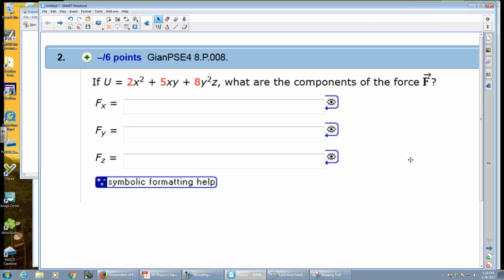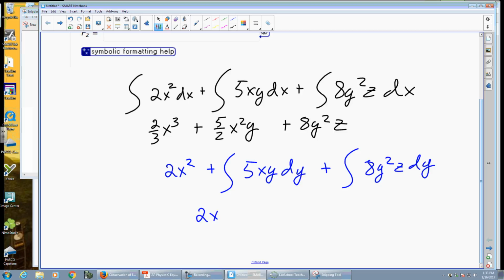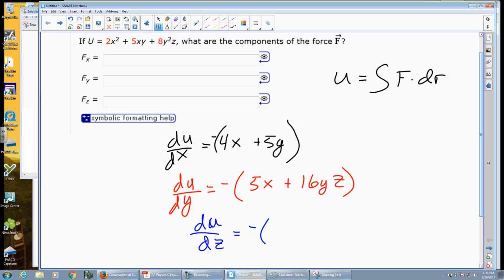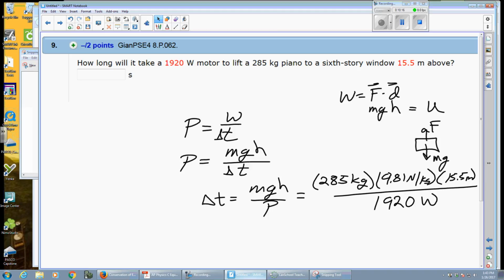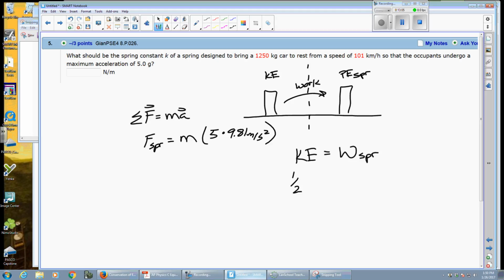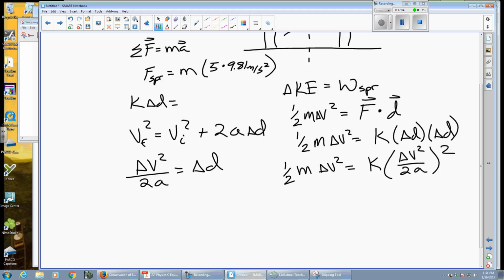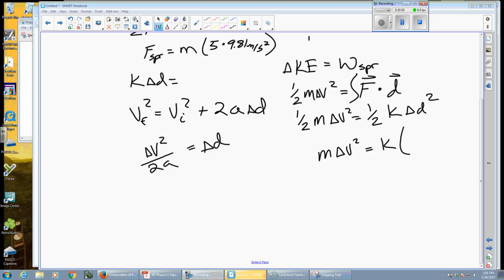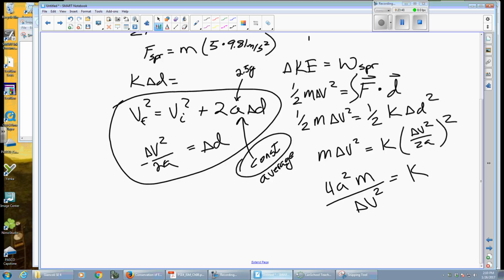APC Conservation of Energy along with Power Problem Set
One of those days. I uploaded a clear explanation at the end unlike my garbled explanation.